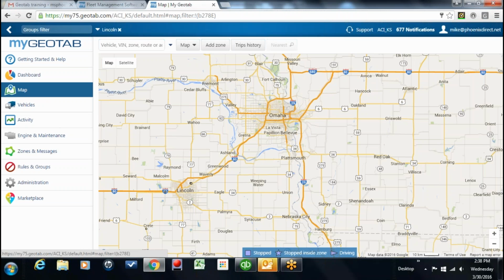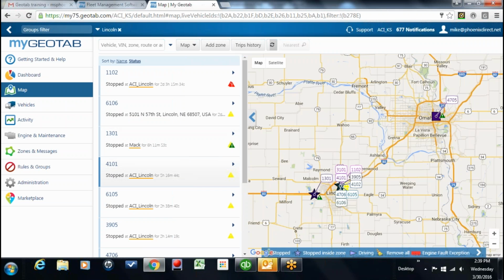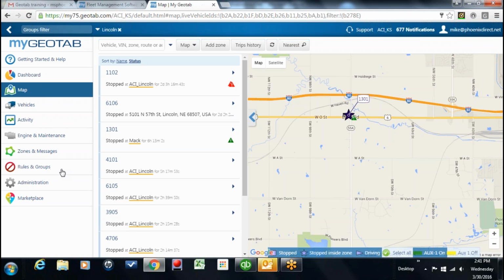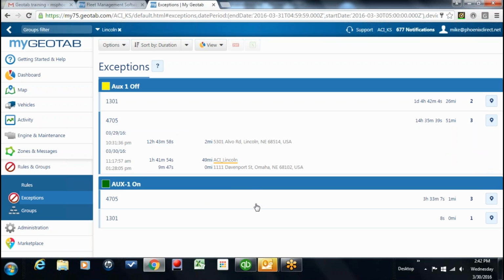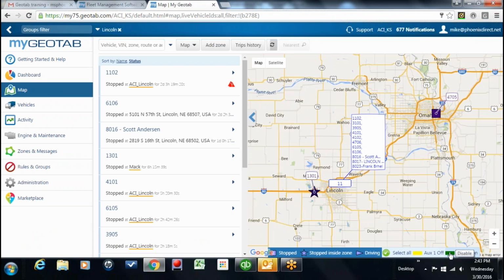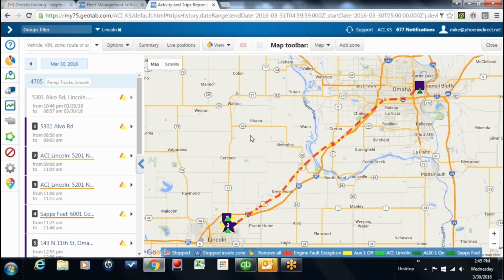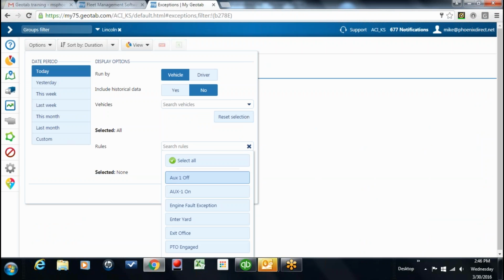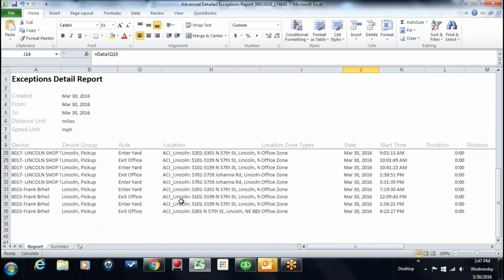2016 03 30 14 38 Training Video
Wired PTO Geotab Training Video